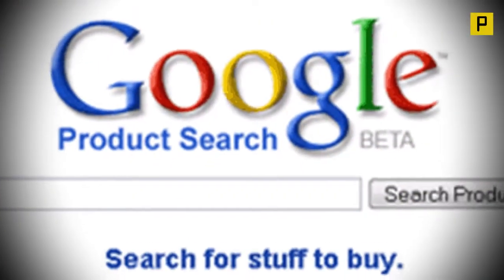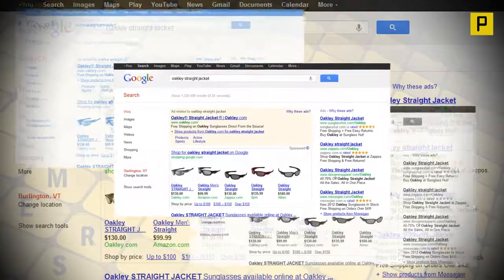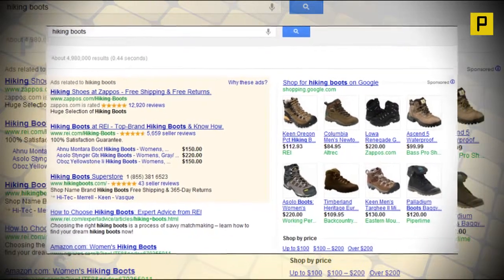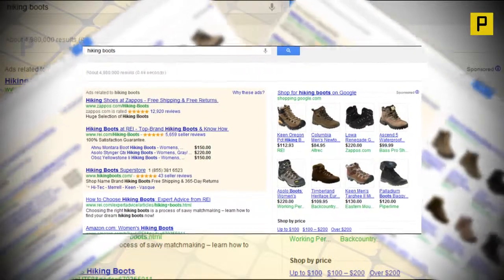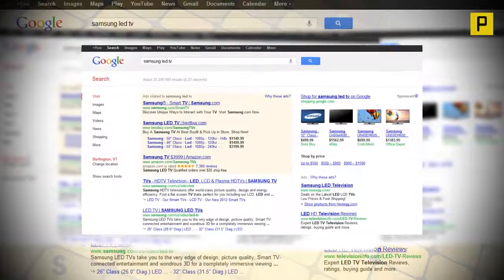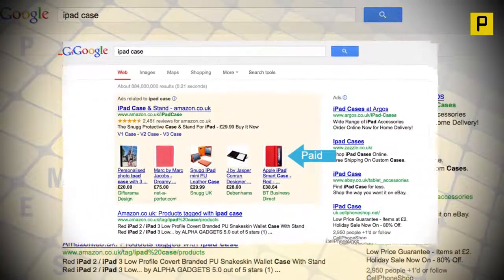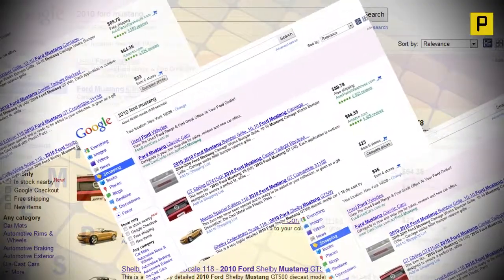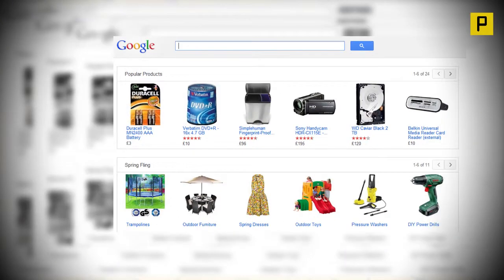New Google Online Shopping Website in India